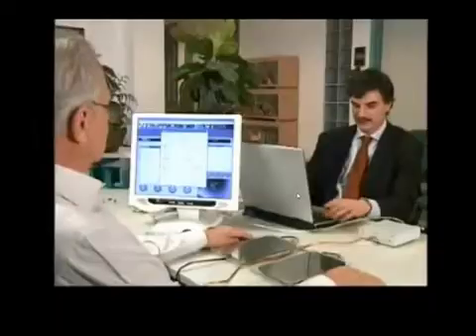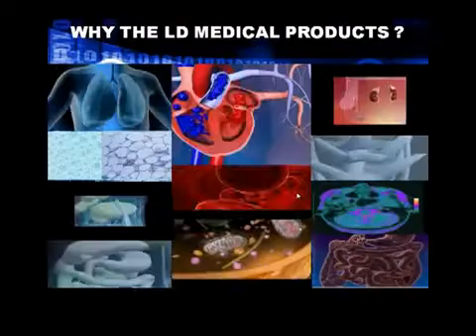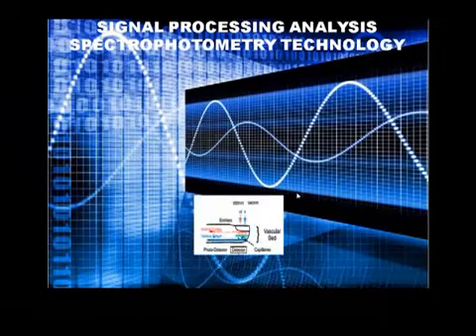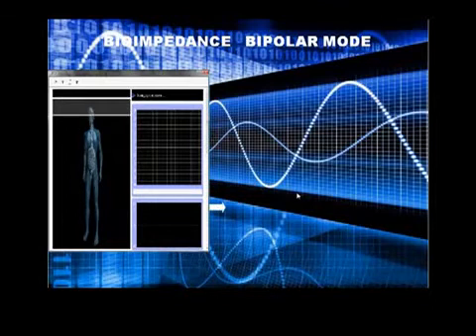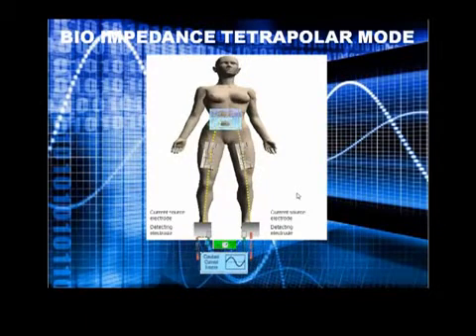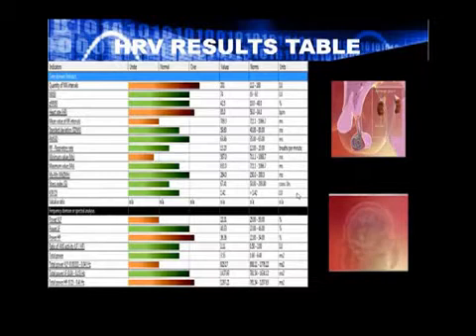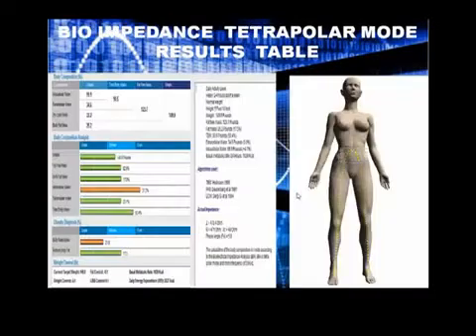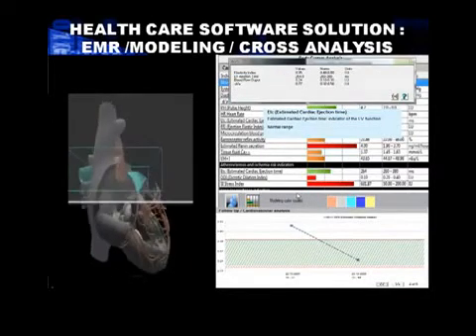Whole Body Scan Technologies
Knowledge is power.  Now, you can measure your body for the efficient wellness management.